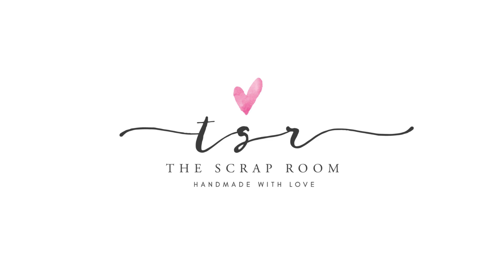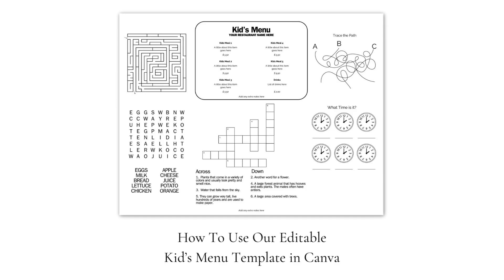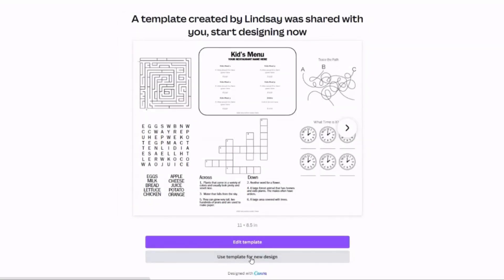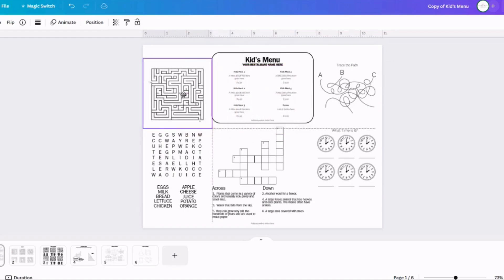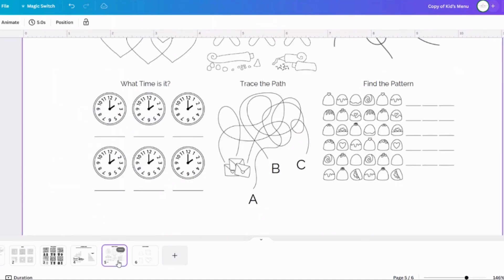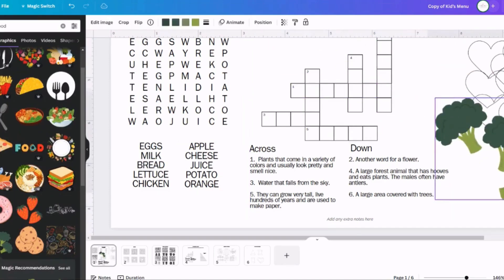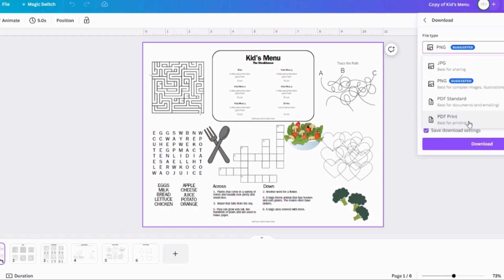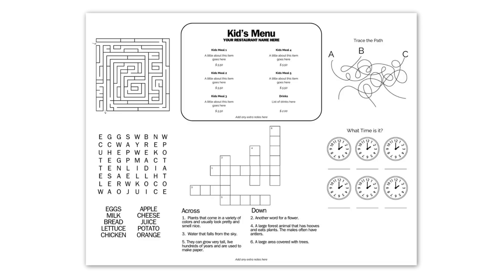How to Easily Customize Kid's Activity Menu Templates with Canva | Beginner-Friendly Tutorial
Looking to customize a fun and engaging Kid's Activity Menu for your restaurant? In this step-by-step tutorial, I'll show you how to personalize our editable Kid's Menu template using Canva's free online design tool! Perfect for restaurants that want to add puzzles, games, or update their menu regularly. With Canva’s easy-to-use interface, even beginners can create a fully customized children’s menu in minutes—no design experience needed!

You'll learn how to:

Edit text fields and menu items
Add new puzzles or games for kids
Decorate the menu to match your restaurant theme with Canva’s extensive graphics library
All you need is a free Canva account—no need to upgrade to Canva Pro! This project is super user-friendly, whether you’re new to Canva or already familiar with it.

📌 Get started today by grabbing one of our editable Kid's Activity Menu template and watch how easily you can customize it to make it your own!

Editable Menu Template 1

Editable Menu Template 2